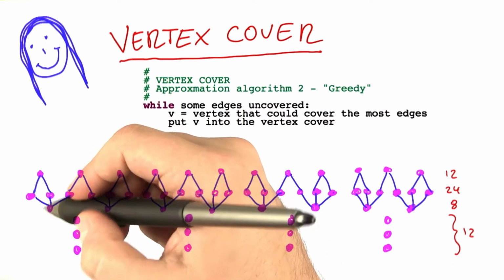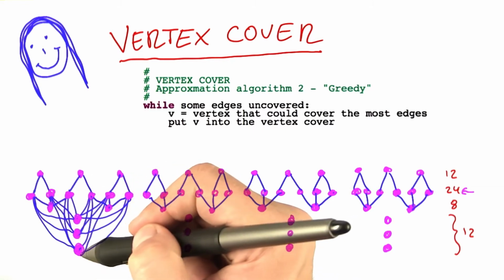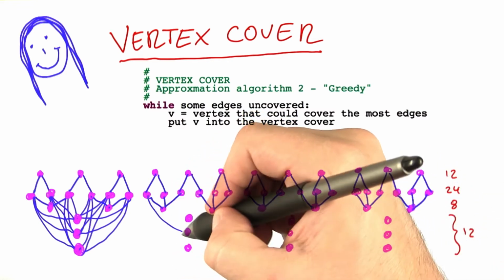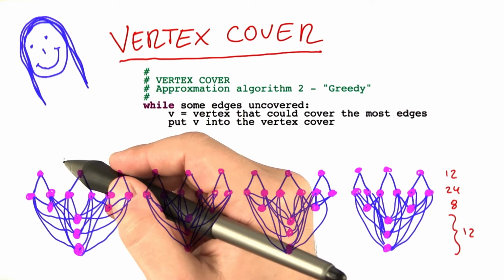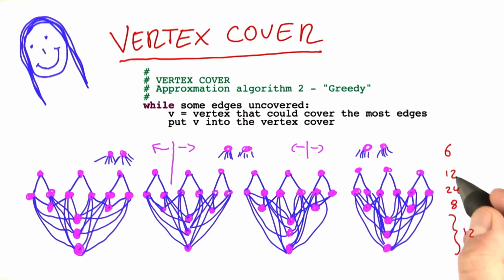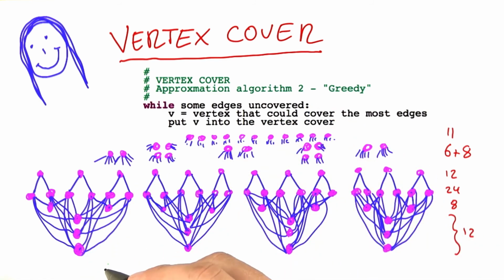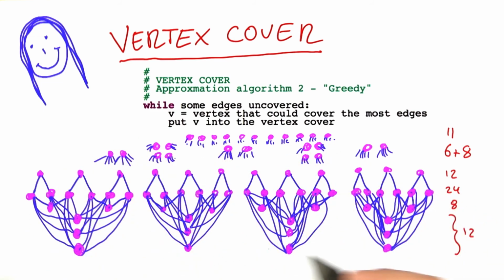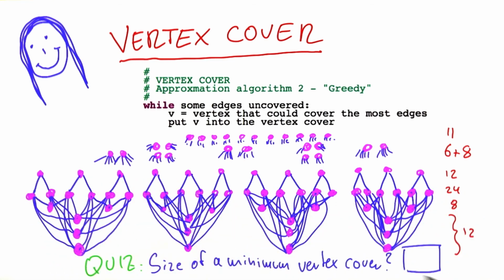Minimum Cover - Intro to Theoretical Computer Science